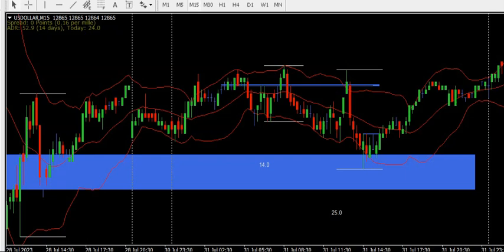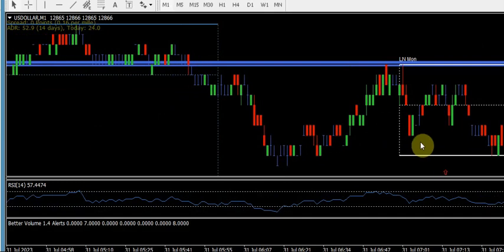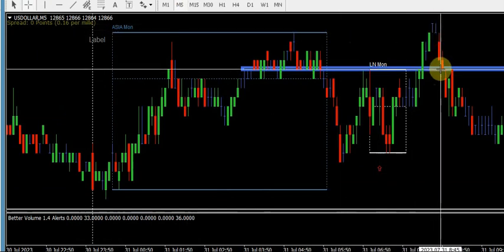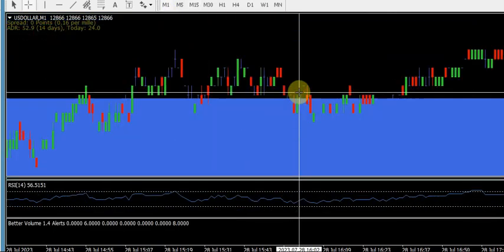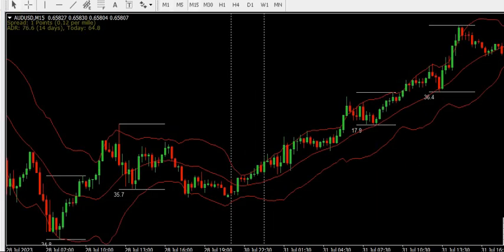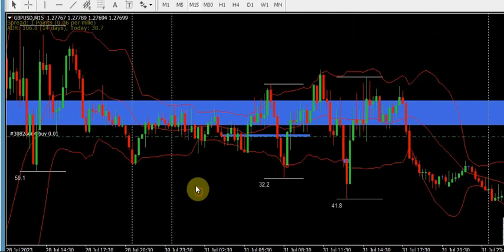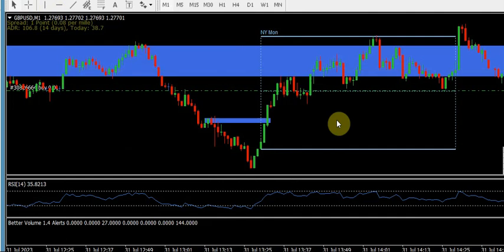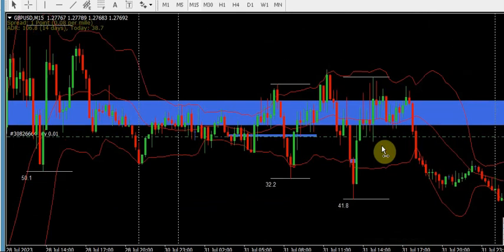USDX M15 Bollinger Setups Monday 31/07/23